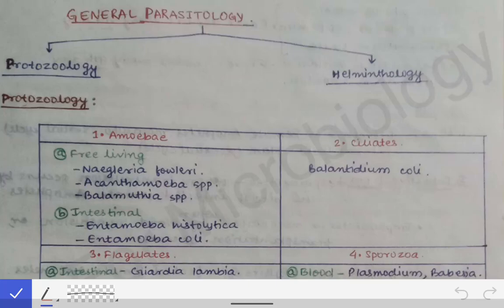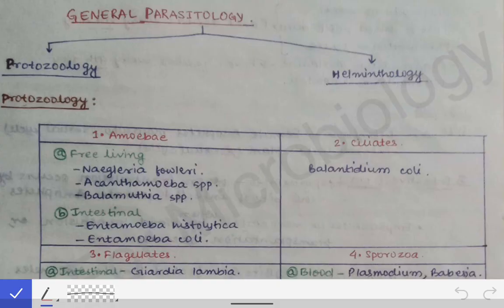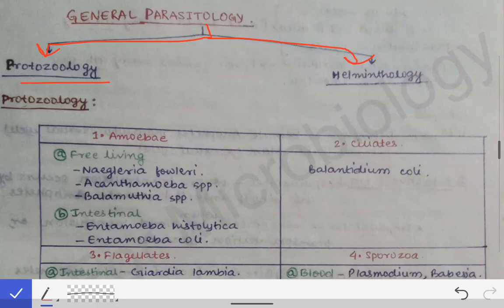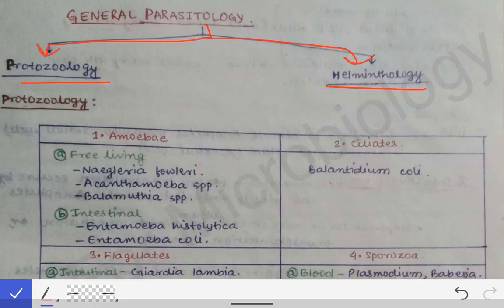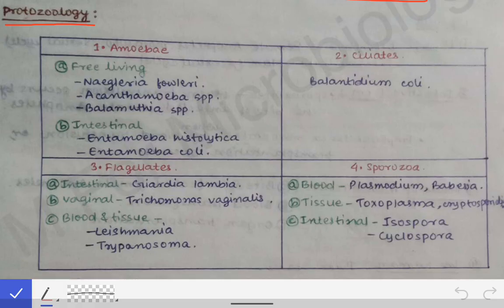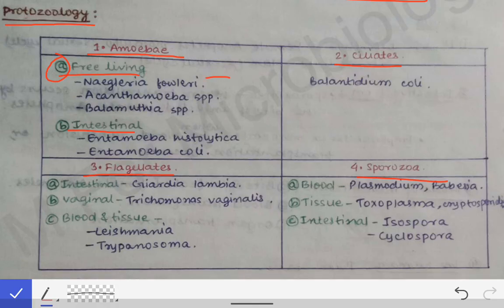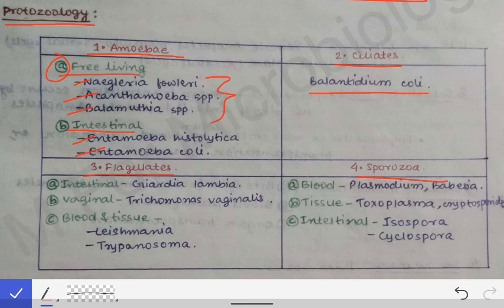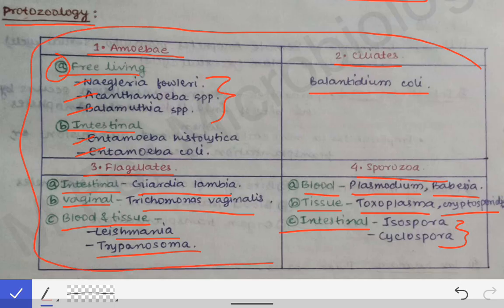General parasitology (part-1) | Protozoa classification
This is the first video on general parasitology including the classification of Protozoa .